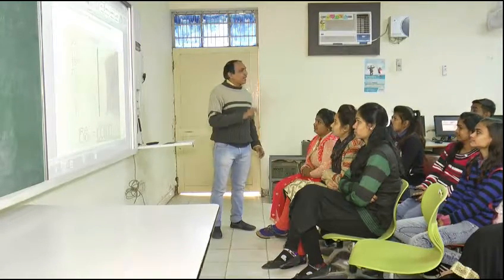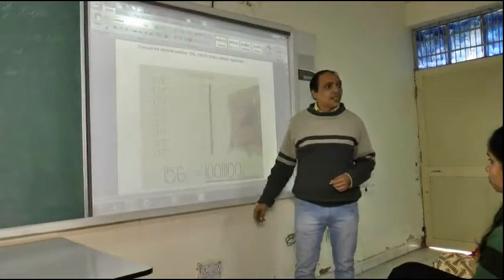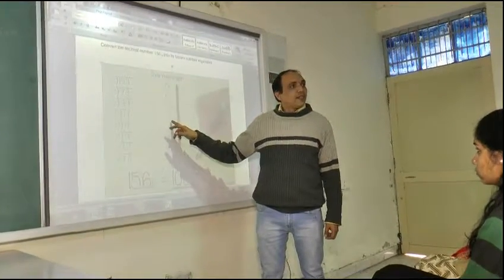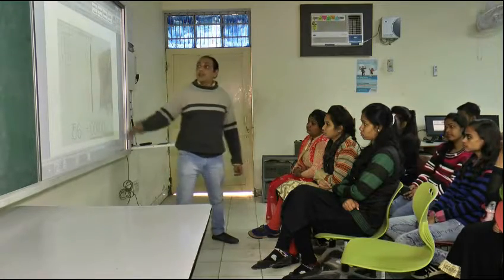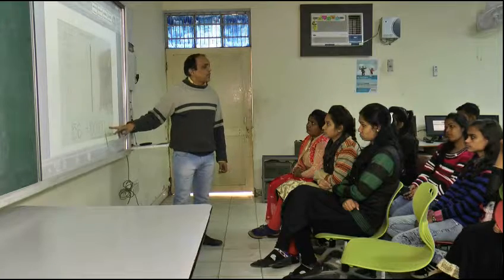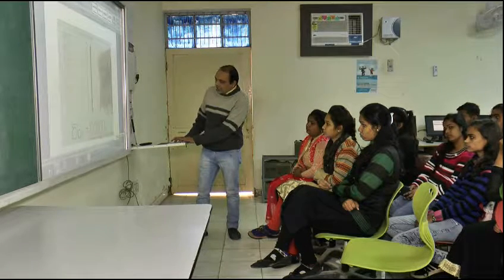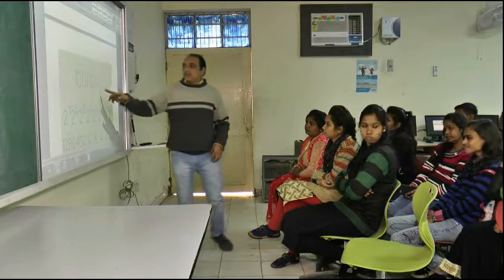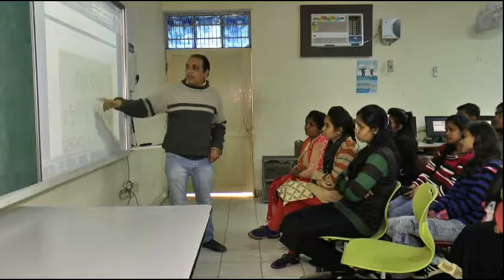Mr. Devender Kumar,Assistant Professor,Computer Department, Aggarwal College Ballabgarh